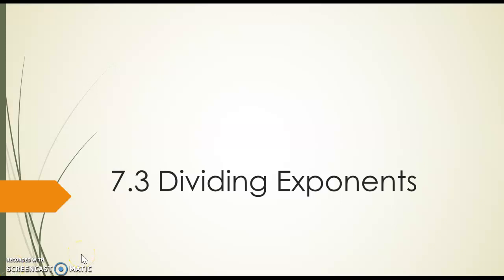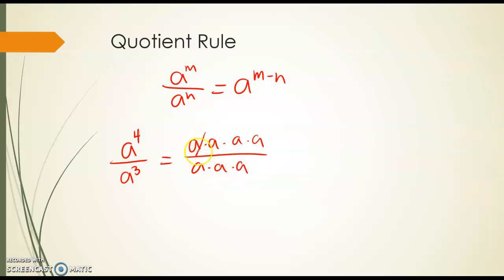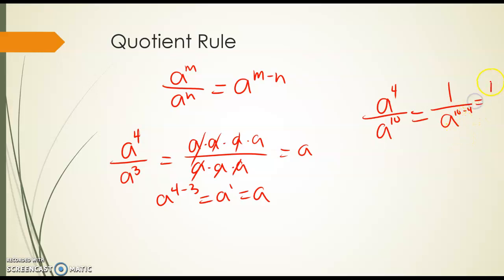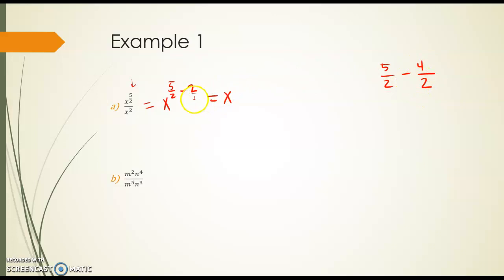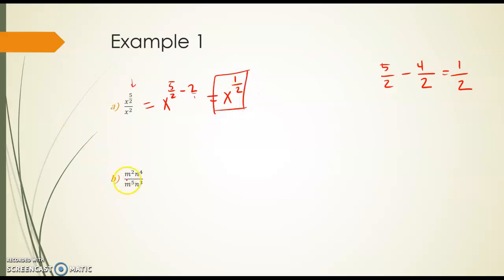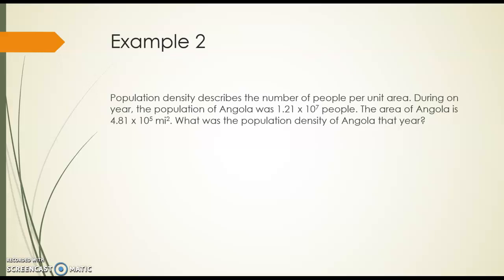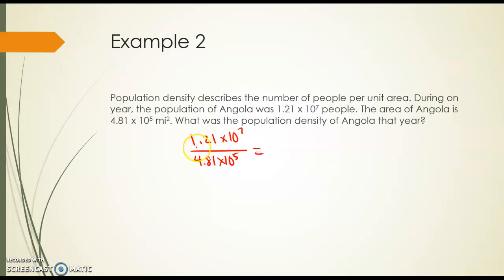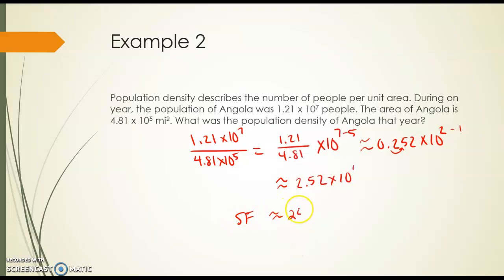7.3 Dividing Exponents